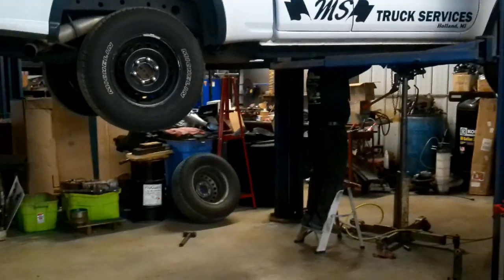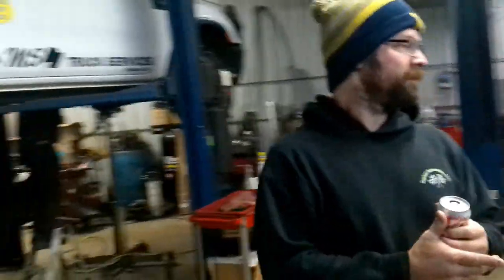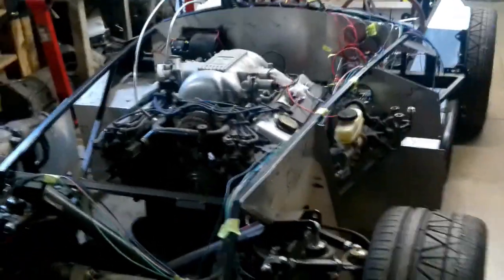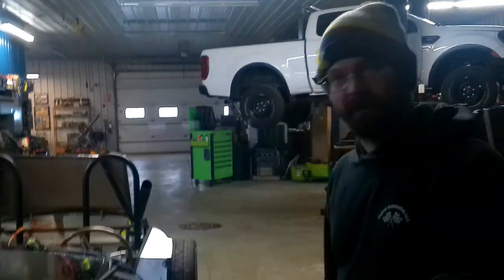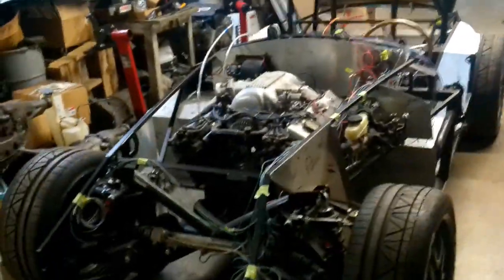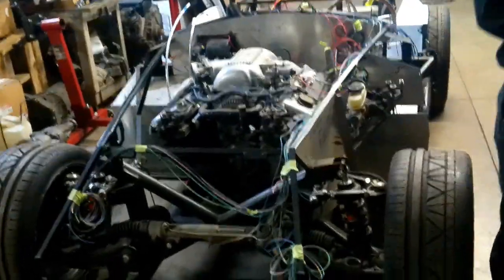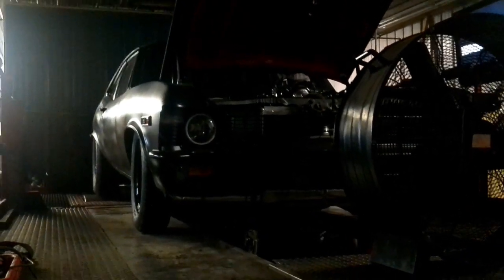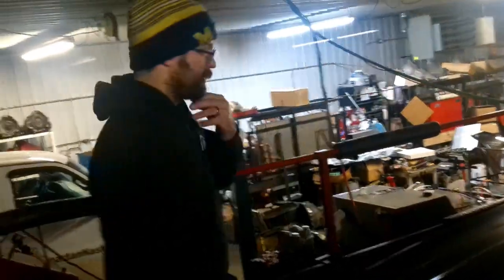616 Racing Channel Visits Capizzi Automotive & Super Dave Adkins makes a cameo appearance !!!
616 Racing Channel visits Capizzi Automotive& Super Dave Adkins stops by !
We get the low down on his race cars , we learned a lesson in R/C Cars & uncover Jon's new toy. You wont want to miss this episode of 616 Racing Channels shop visits.